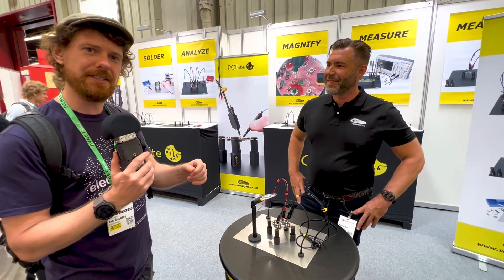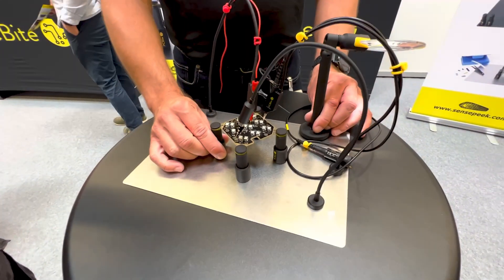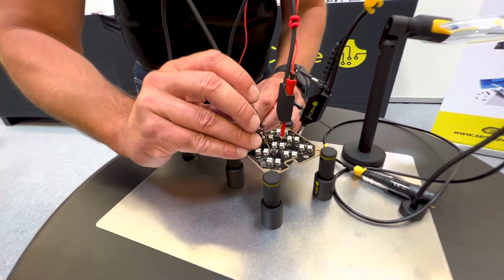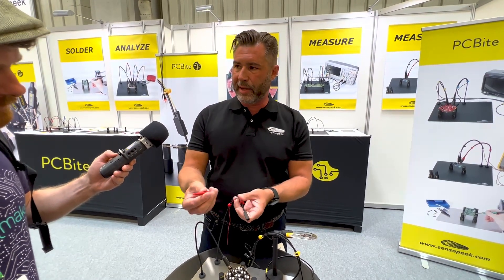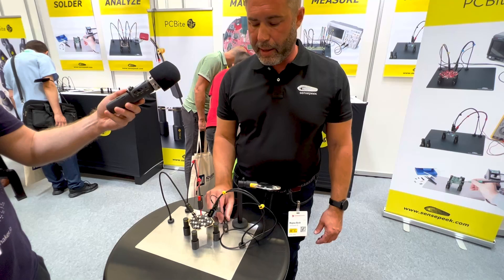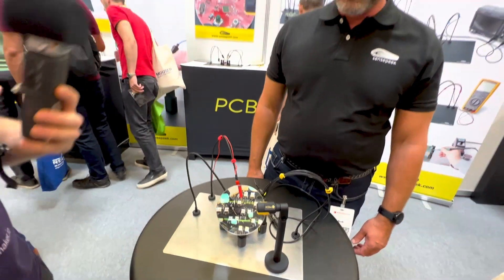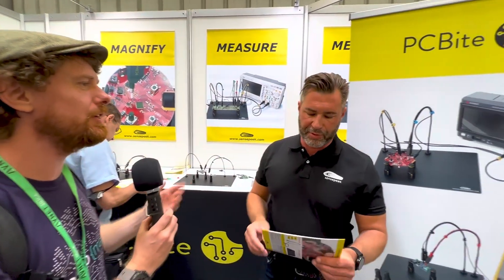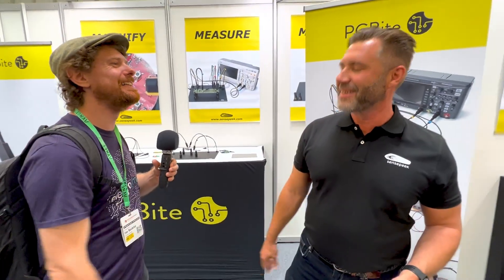A handsfree, magnetic, balanced tool for working with PCB's! - Embeddded World 2022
There are some great tools for working with electronics out there, but every now and again something jumps out as somewhat special. PCBite seems like one of those projects. For engineers, from engineers, and at a pretty low price tag.

In short, it's a set of handsfree, magnetic, balanced tools for working with PCBs. Magnus from Sensepeek takes us through how it works, and the trajectory of the project from their very first in-house tools, up until now.

What I noticed in my time at the stand was how many people would spend a moment or two playing with the PCBite tools, and walk away smiling at how simple but sturdy the whole setup is, before checking the price and being pleasantly surprised. Sensepeek has a number of different PCBite kits with different probes and attachments available from the PCBite Webshop.

▬ Support us! ▬▬▬▬▬▬▬▬▬▬